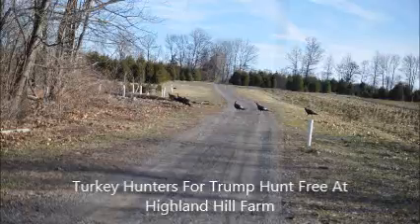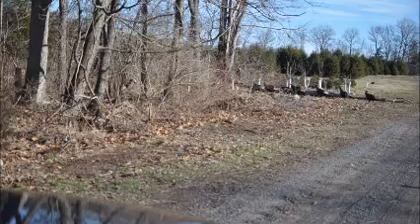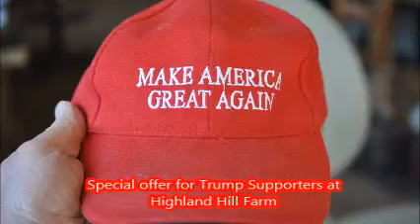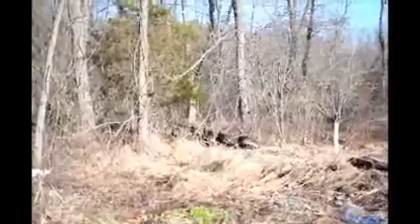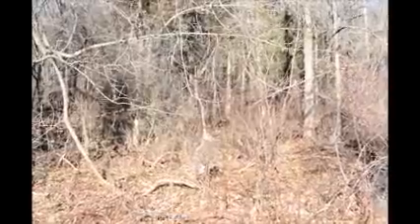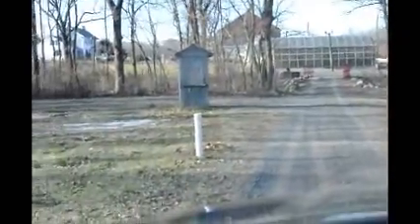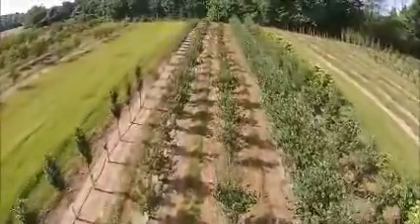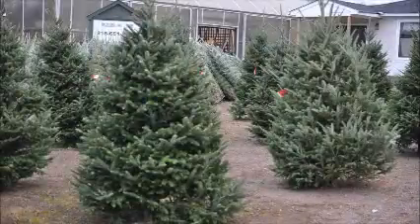Hunters for Donald Trump We have a Trump Hunter Special for Spring Gobbler at HH Farm